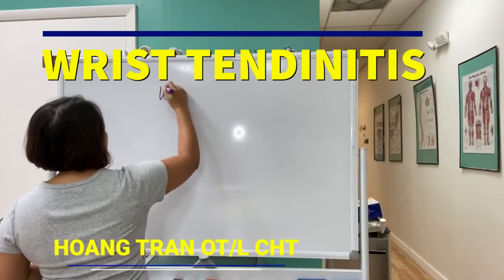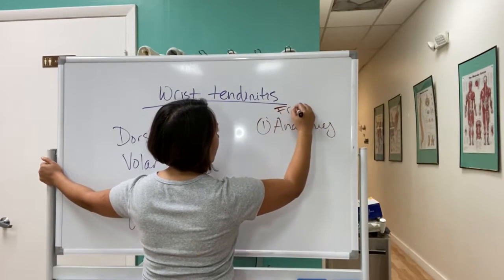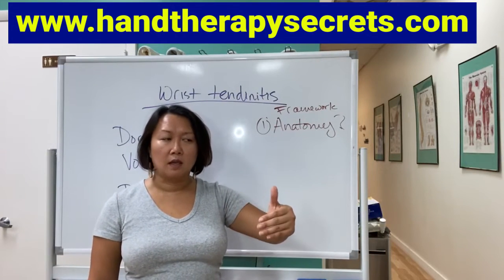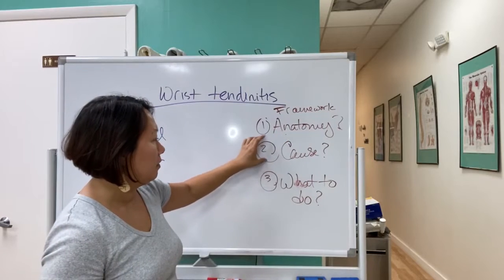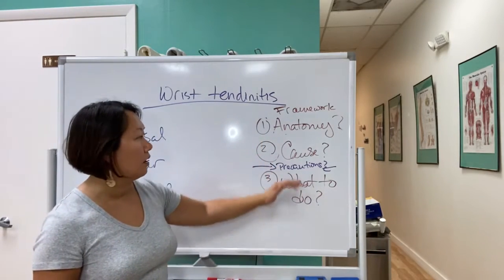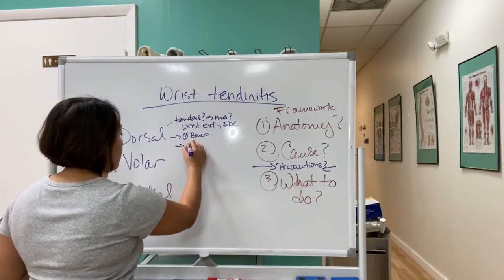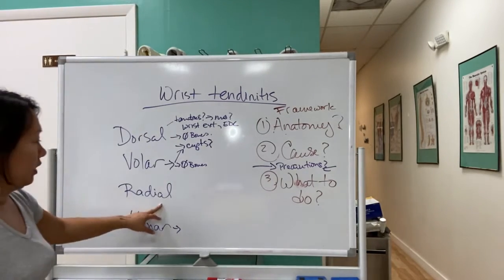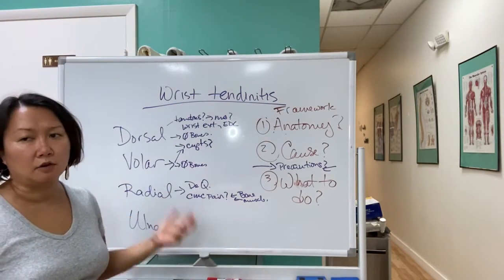Wrist Tendinitis | Wrist Anatomy & Framework for Occupational Therapists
In this video we discuss how to approach wrist tendinitis and the wrist tendinitis framework to help occupational therapist treat & assess their patients,

Time Stamps, Wrist Tendinitis Framework for Occupational Therapists
00:14 Dorsal. Volar , Radial, Ulnar wrist compartments
00: 29 The Framework of Anatomy
01:51 What's The Cause of Wrist Tendinitis
01:56 What To Do about Wrist Tendinitis
05:11 Tendons
05:46 Potentially looking for cysts
06:02 Volar Aspect of Wrist Tendinitis
06:58 Carpal Tunnel vs Wrist Tendinitis
07:40 CMC Pain
08:05 Ulnar side of wrist tendinitis
09:59 Ulnar sided wrist pain tendinitis